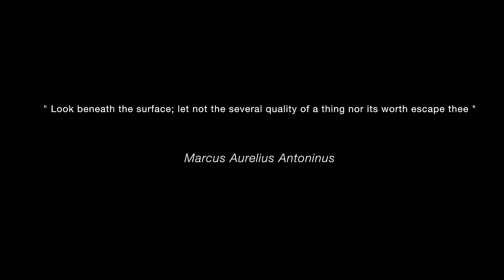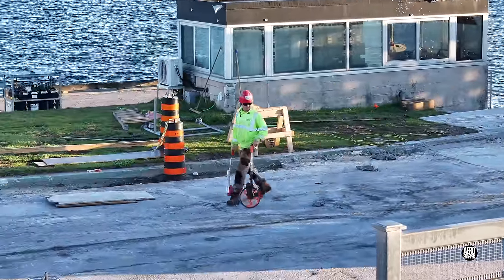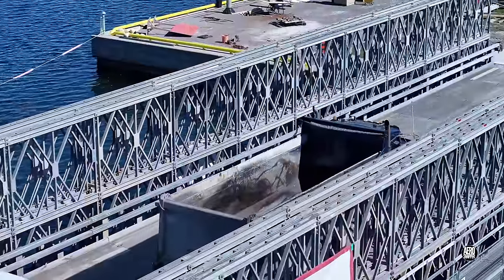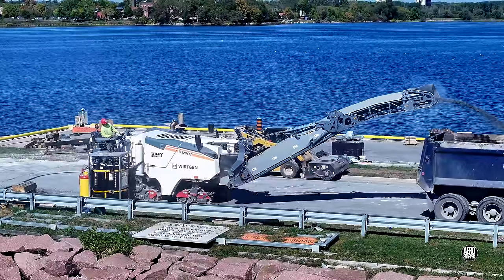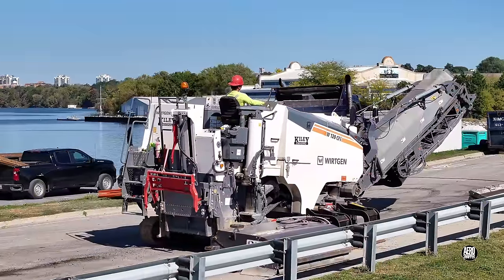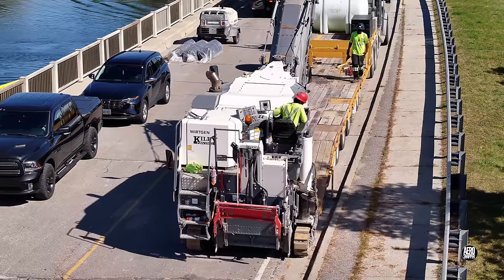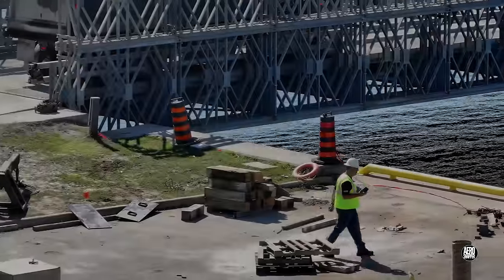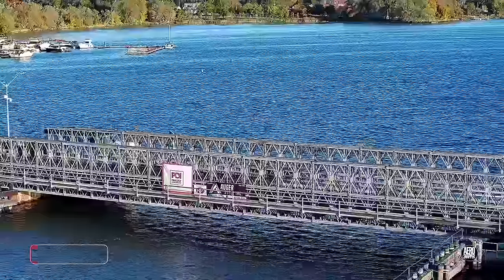A Little Bit off the Top - an update on Kingston, Ontario's La Salle Causeway 4K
Kingston, Ontario

September draws to a close with some paving work in preparation for the opening of the new temporary bridge.  Conditions have been ideal - can they hold for the last few days - follow this channel to find out